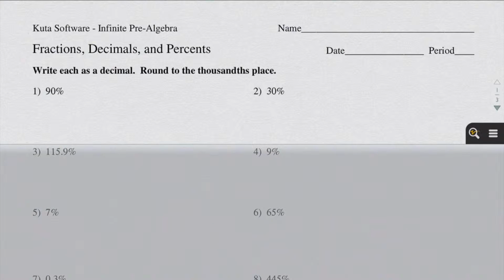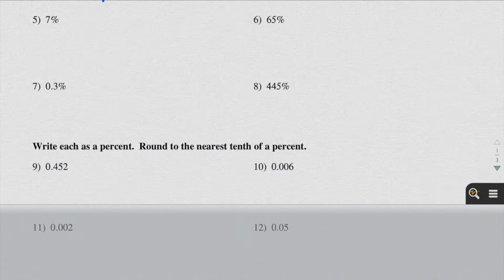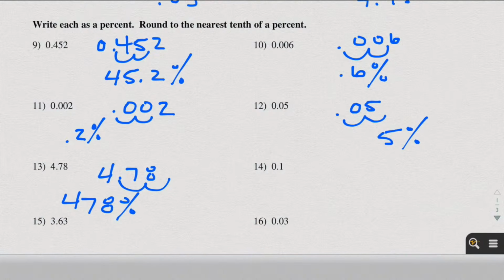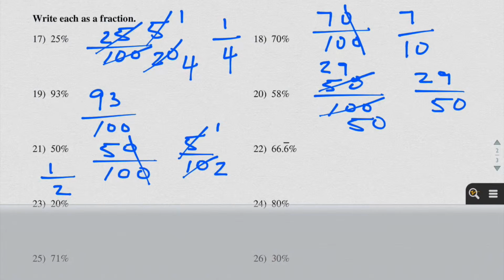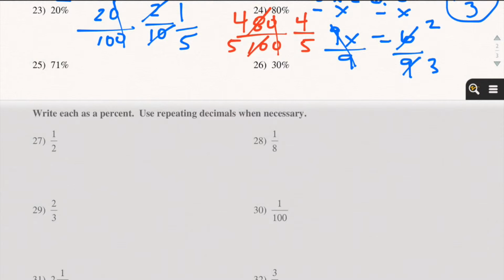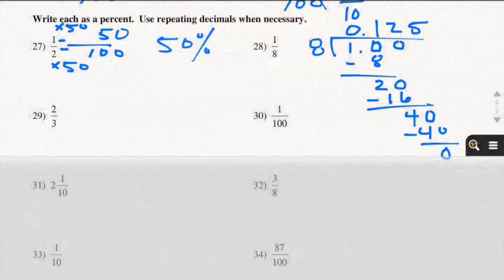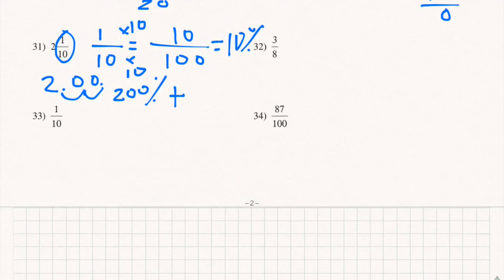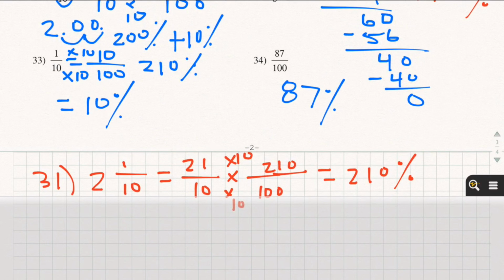Converting Between Percents, Fractions, and Decimals